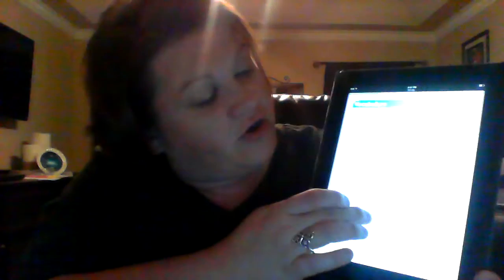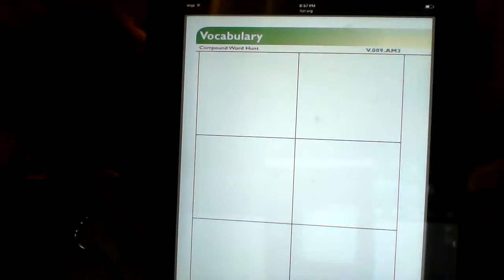WIN 20161023 20 45 59 Pro